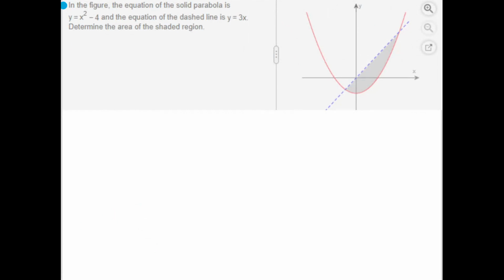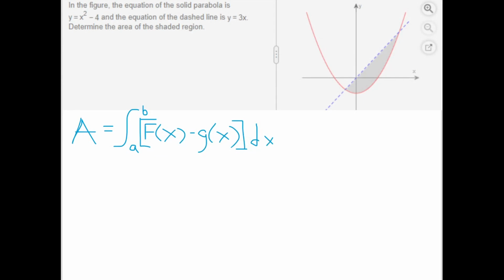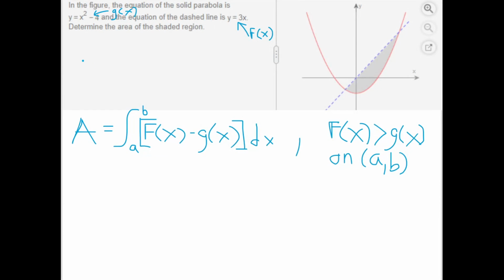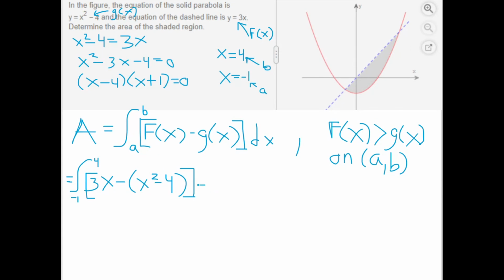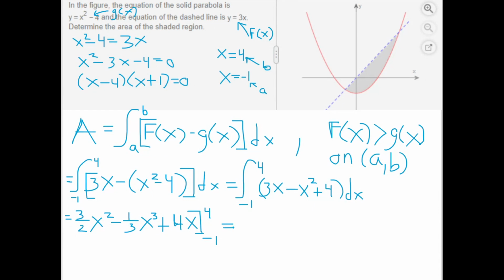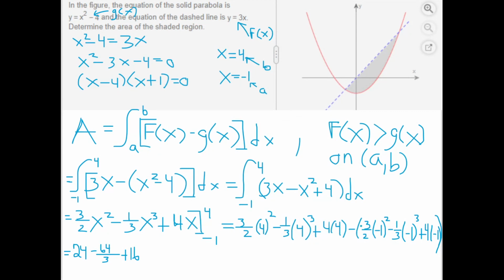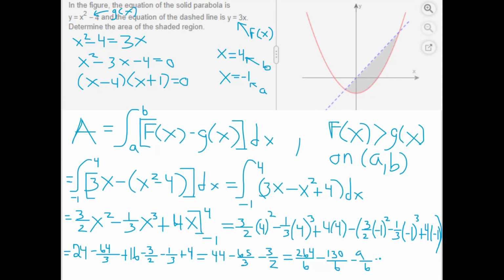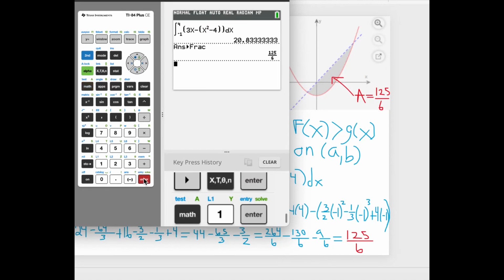Finding Area Between Curves with Two Intersections